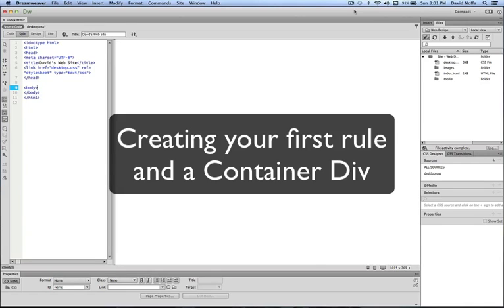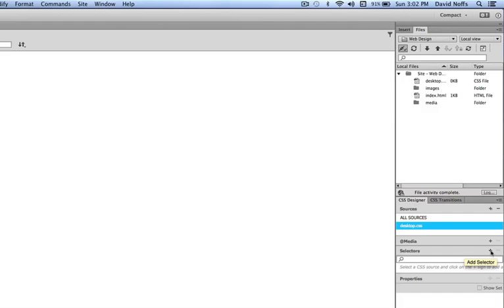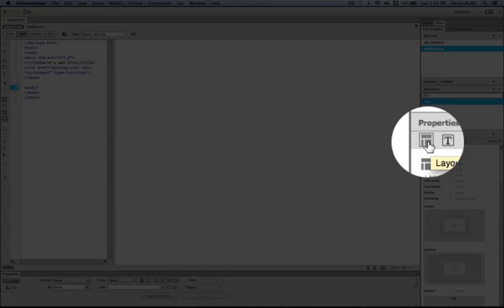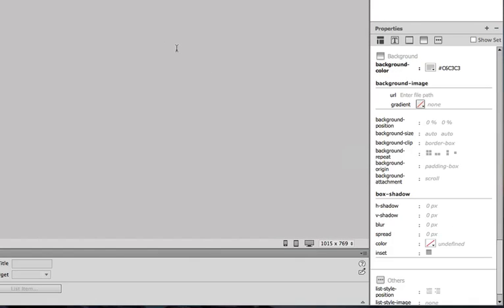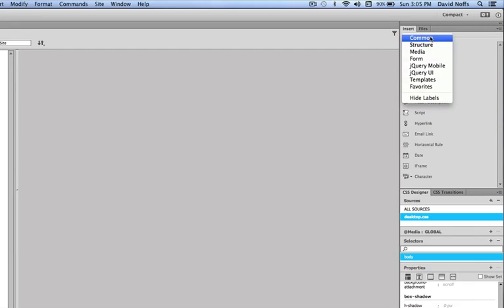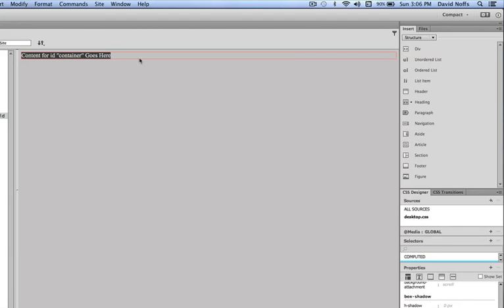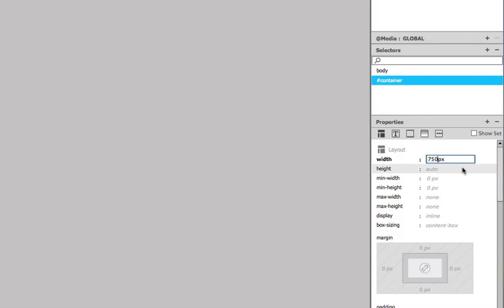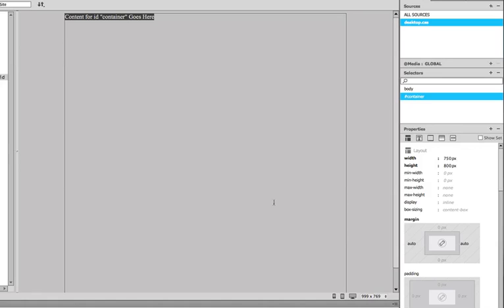1.4 Creating our first rule and container DIV in DWCC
Creating our first rule and a div container in DWCC